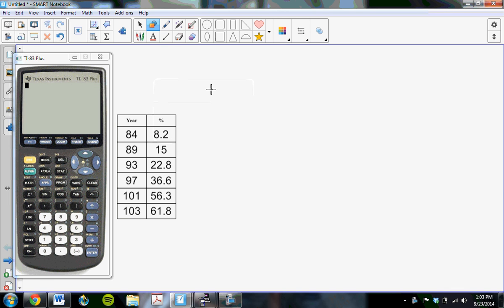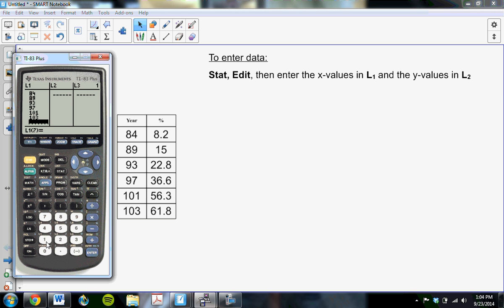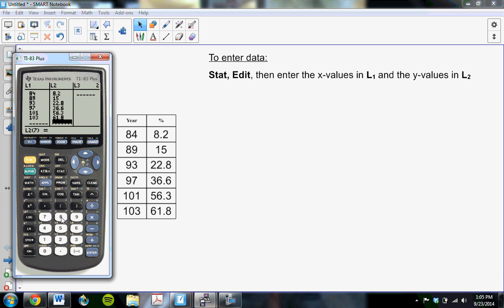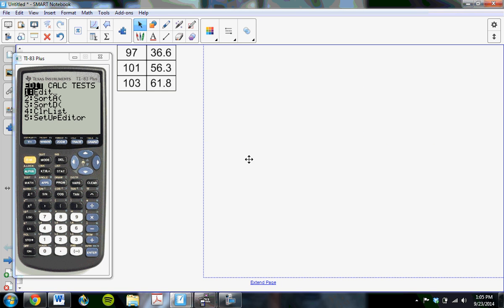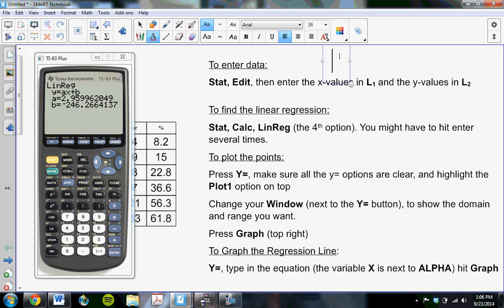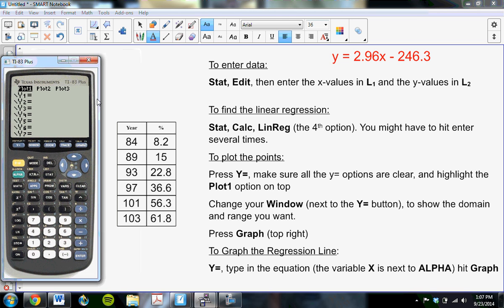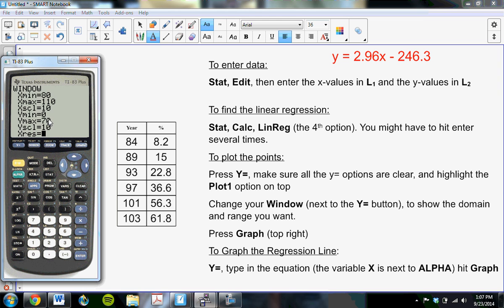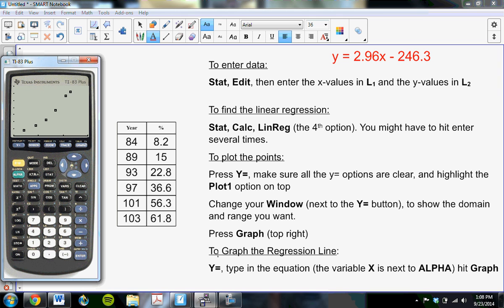Linear Regressions on a TI-84 (ish) Calculator